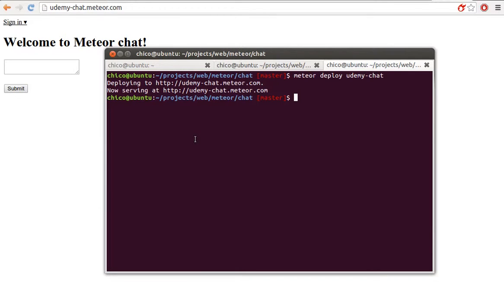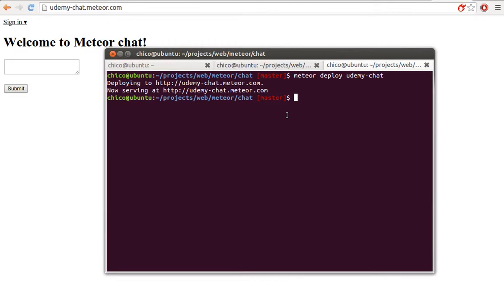Meteor.js chat tutorial part 18 - Super easy deploy